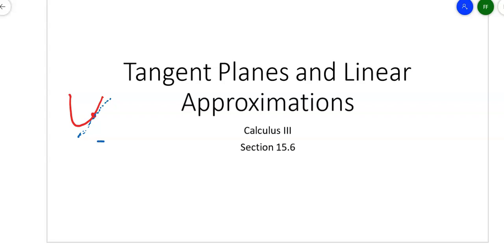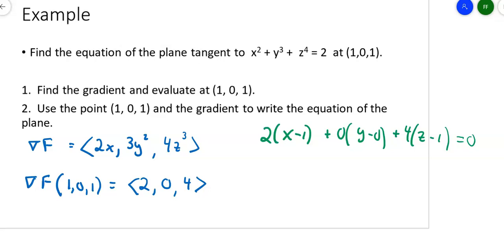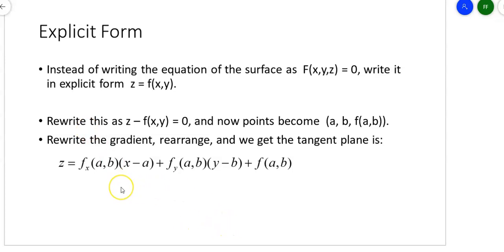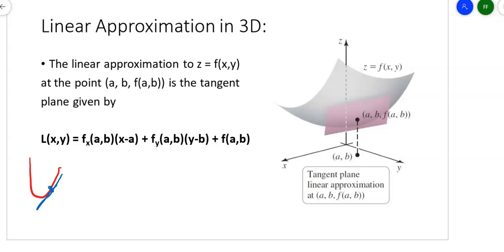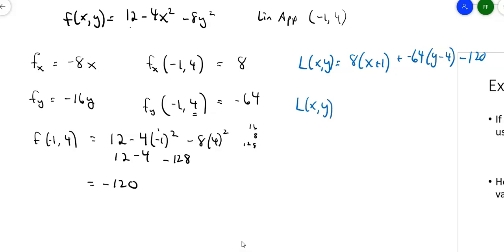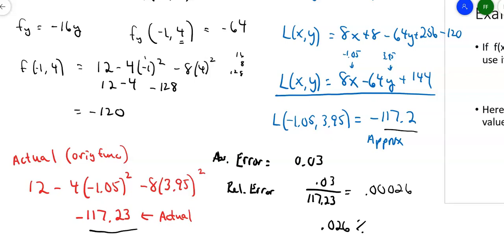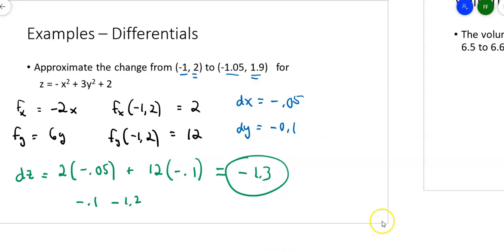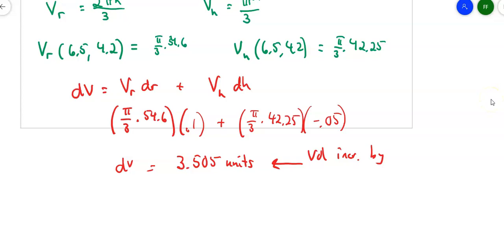Calculus 3: Tangent Planes (Sec. 15.6)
Calculus 3 - Tangent Planes, Linear Approximations and Differentials